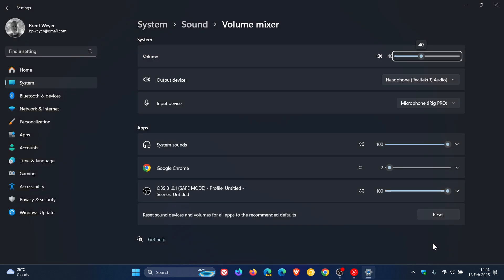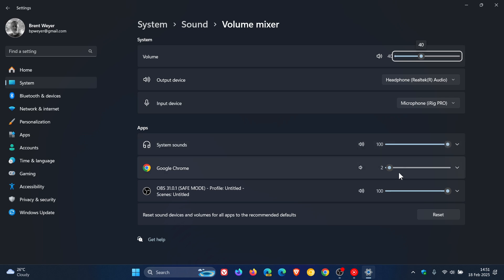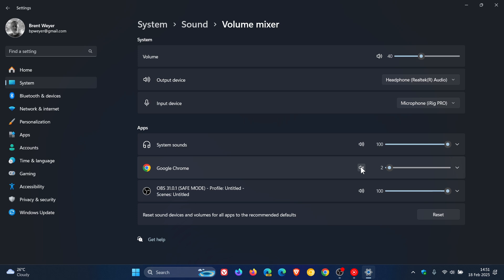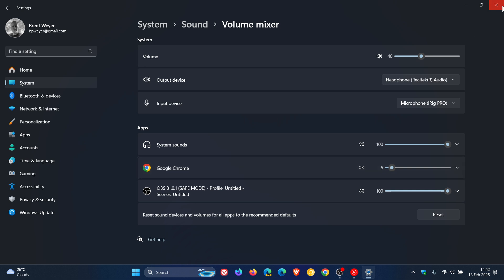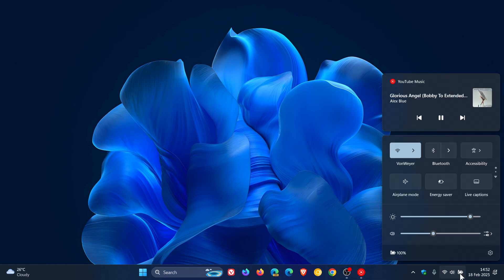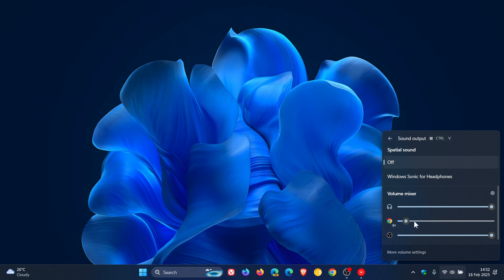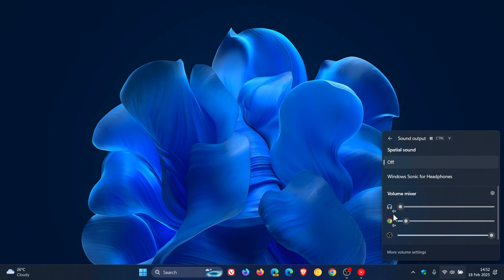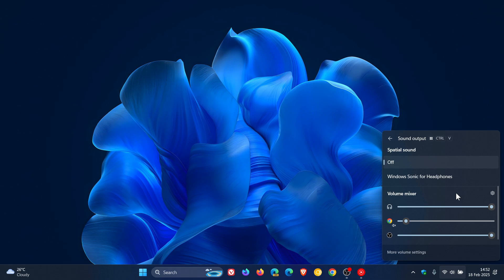How to Mute One Specific App in Windows 11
Besides the basic volume controls, Windows 11 also has built-in options for adjusting and turning off the sound of specific applications.